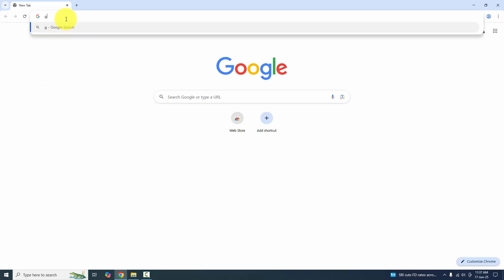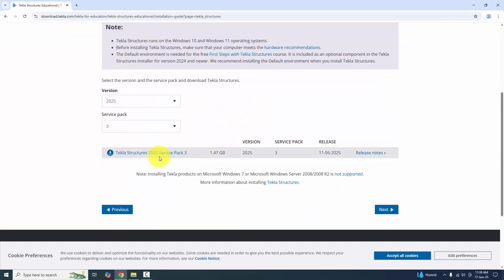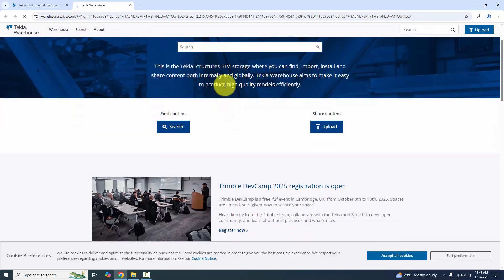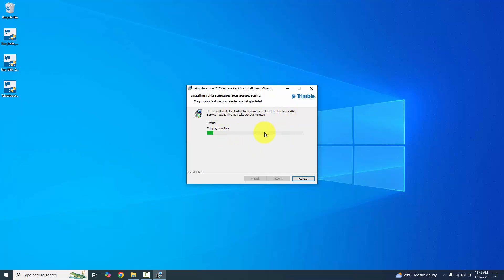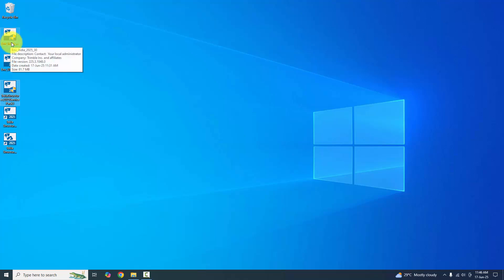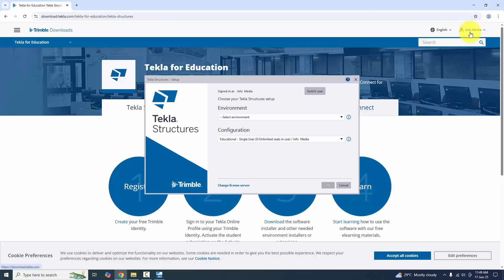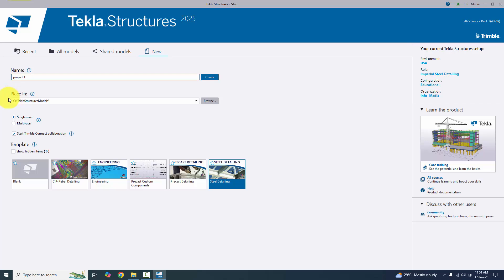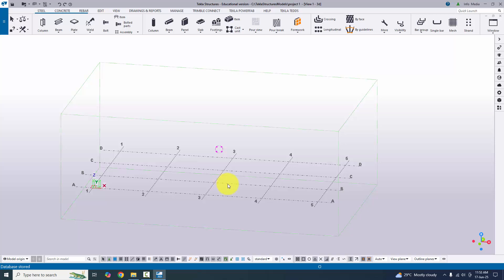Tekla Structures 2025 Free Download and Installation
Tekla Structures 2025 Free Download and Installation @ganisk